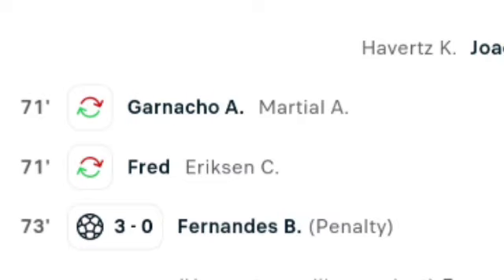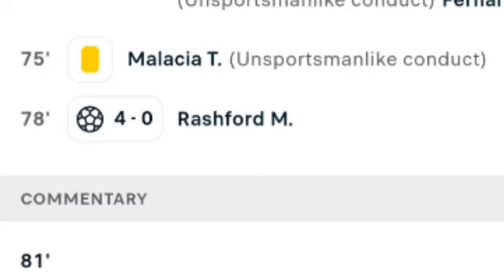Marcus Rashford Goal vs Chelsea / Manchester United vs Chelsea / Goals and Extended Match Highlights